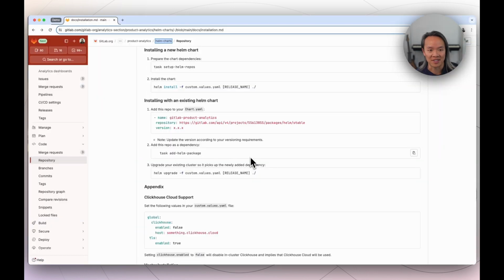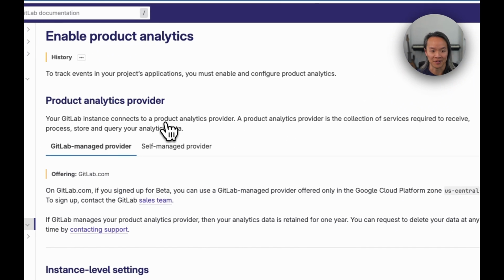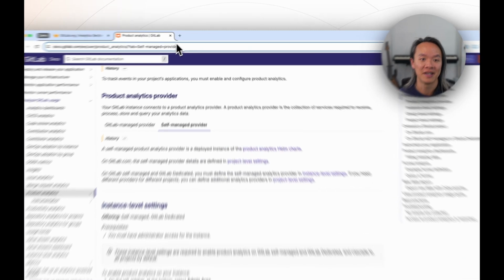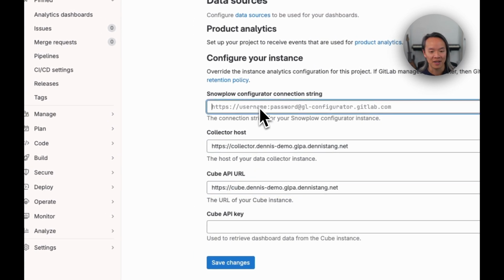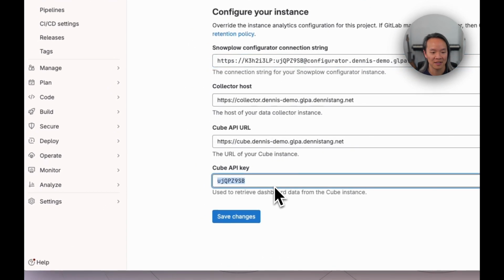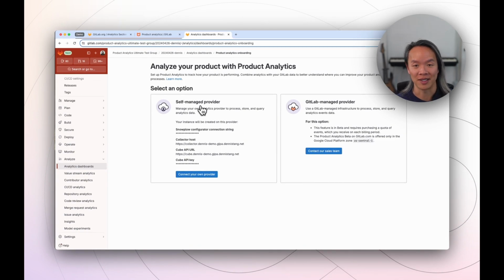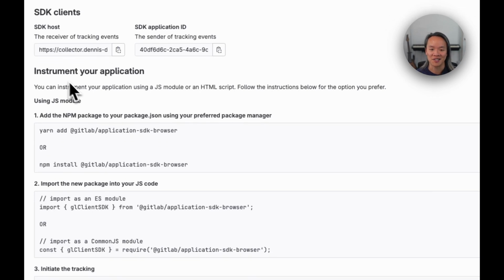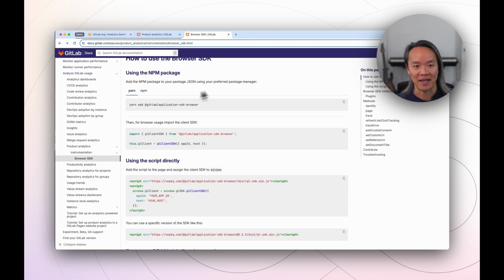Product Analytics Walkthrough Pt. 4: Connecting your cluster to a GitLab.com project